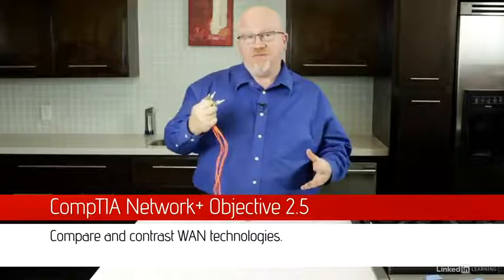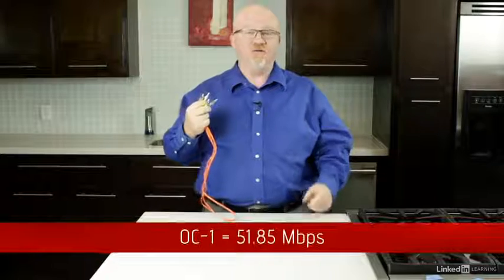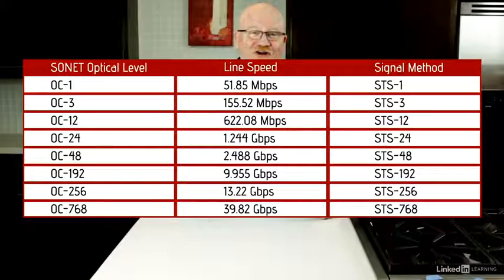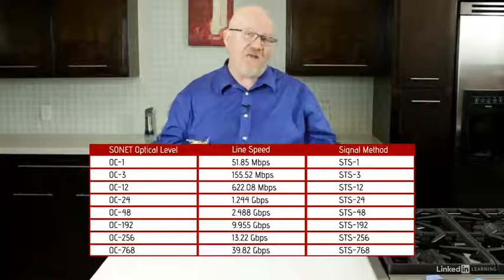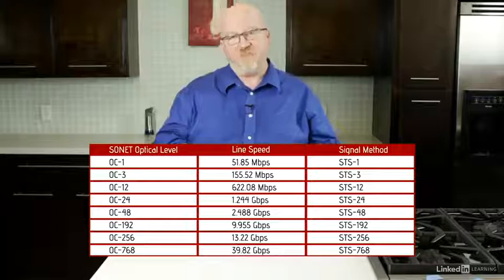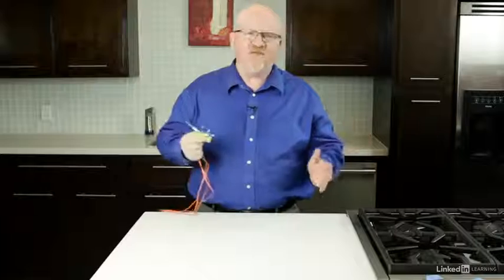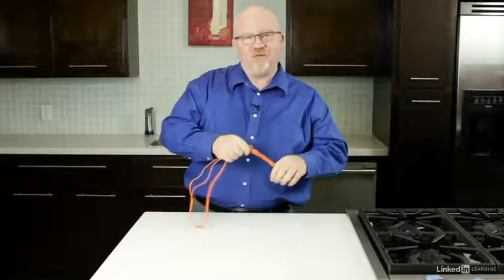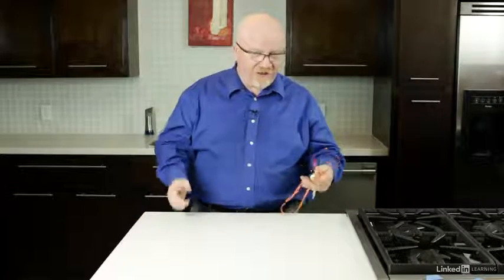743177 03 02 MM24 optical carriers